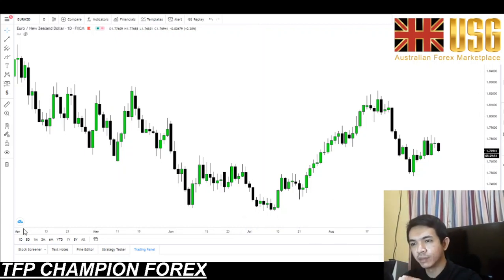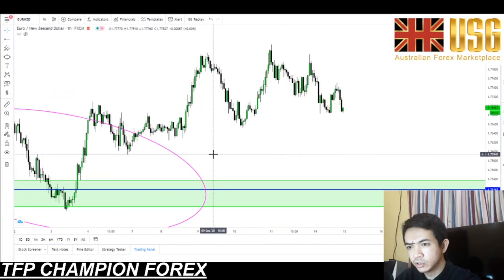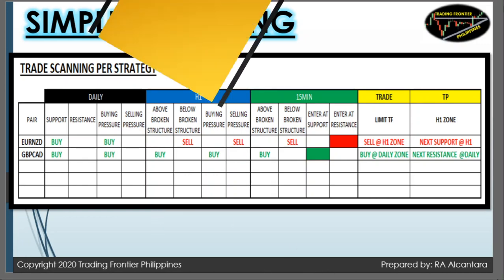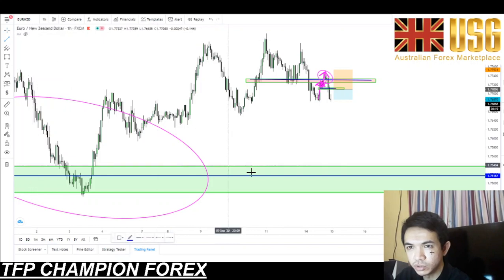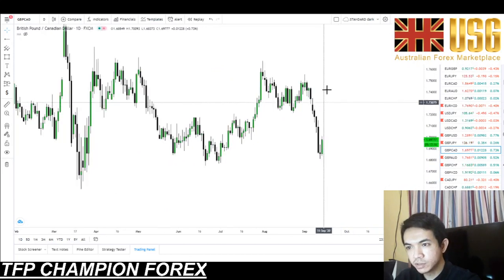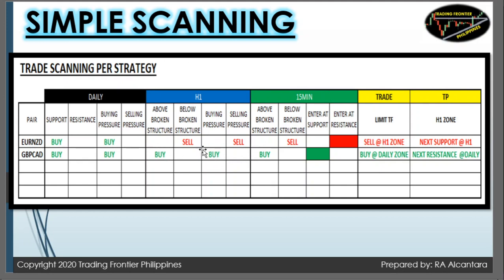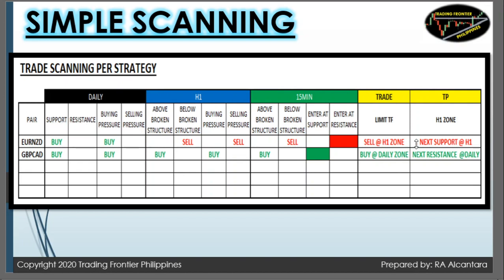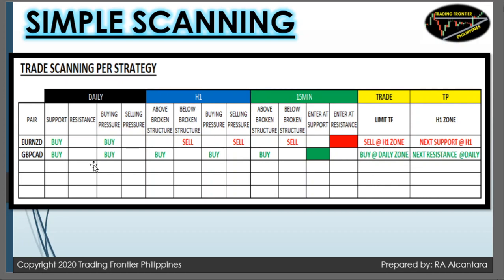HOW TO SCAN CURRENCY PAIRS FOR TRADING OPPORTUNITIES | MAKE MONEY IN FOREX TRADING